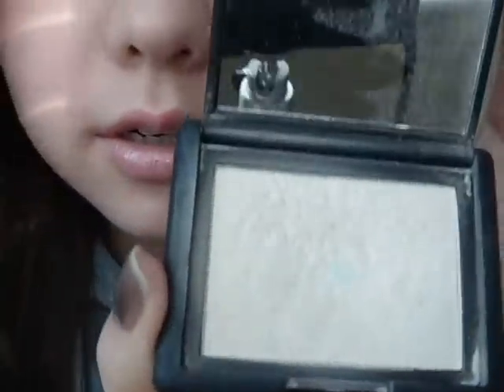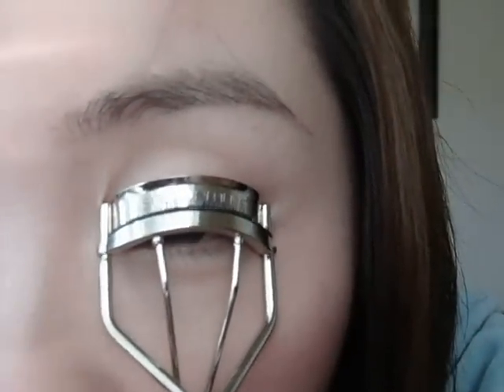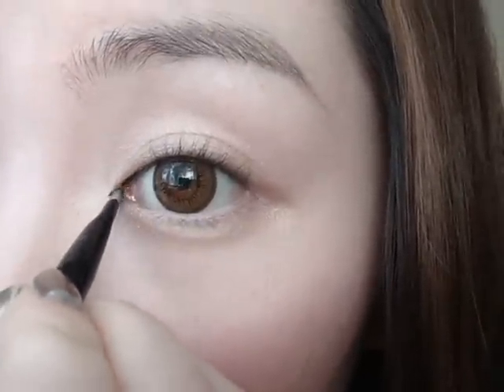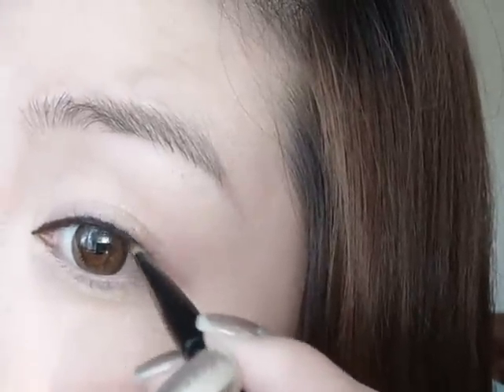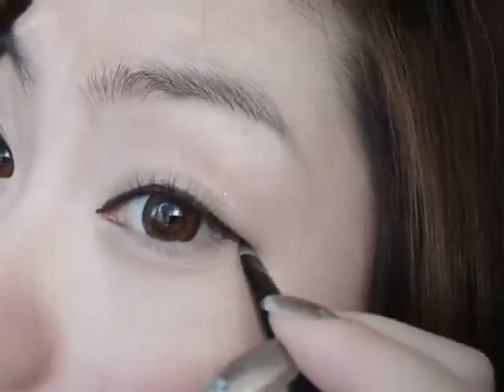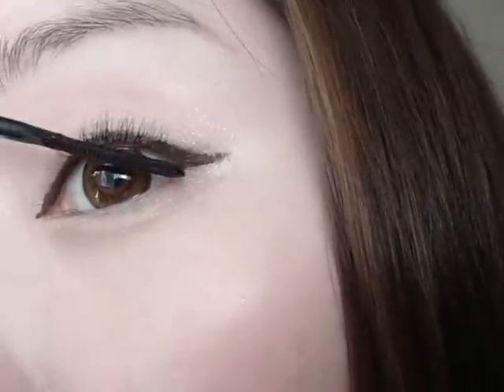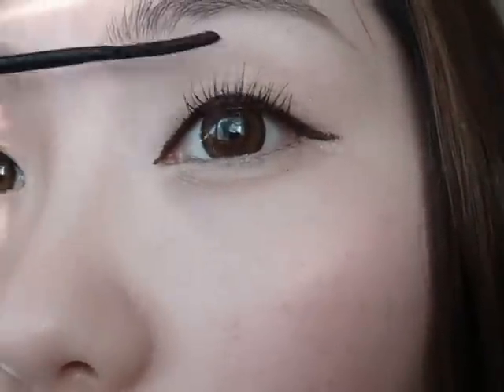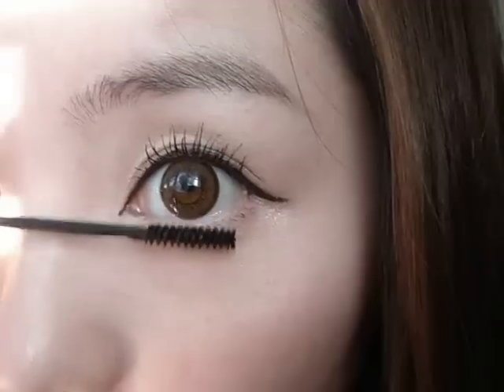Everyday Simple Eyeliner Makeup Tutorial FULL VERSION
Hi ^^ This makeup can be worn everyday, it's simple and very basic.

Products:
Urban Decay Eyeshadow Primer
NARS Highlighter in Albatross
Makeup Forever Aqua Eyes in 0L
Bobbi Brown Gel Eyeliner in Caviar Ink
Coffret D'or DA Mascara in Black
Maybelline Lash Discovery Waterproof Mascara in Black

Circle Lenses: GEO Honey Wing Brown